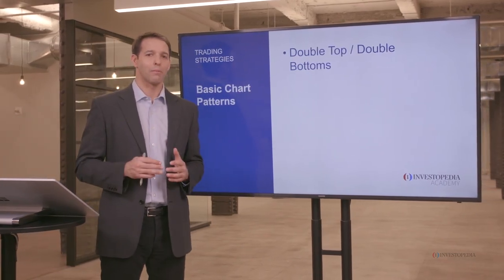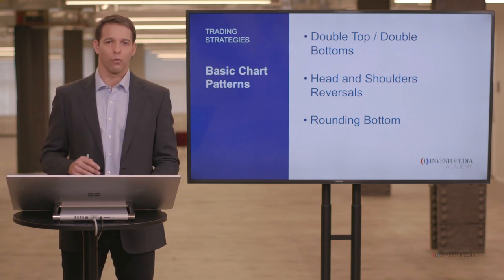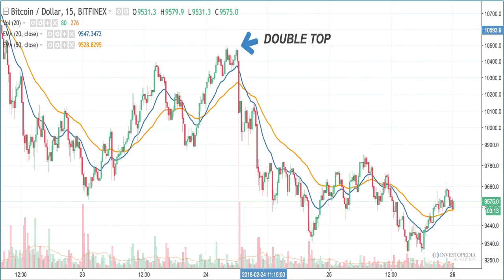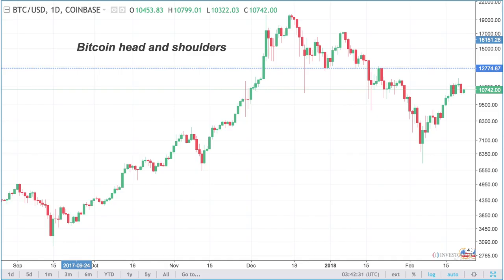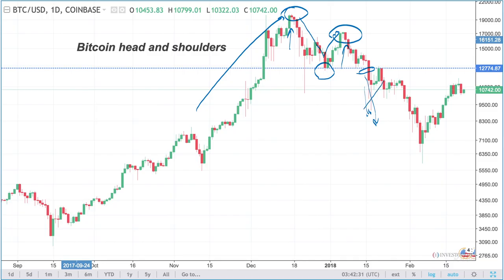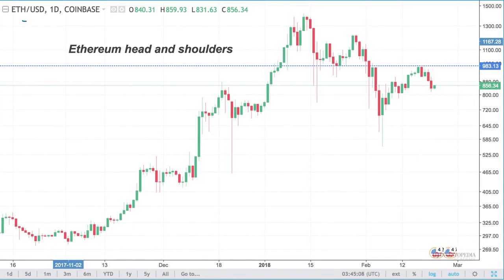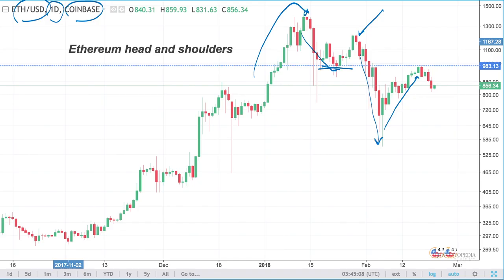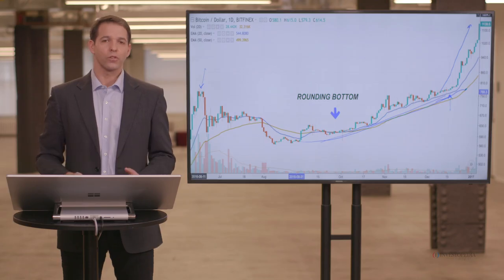06 Basic Chart Patterns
This is your Complete Crypto Trading Strategies Course, designed to help you master the art of technical analysis, chart reading, and trading psychology in the world of cryptocurrencies. 🚀

Whether you’re a beginner or an experienced trader, this course takes you through the foundations of market analysis, helping you understand trends, indicators, and patterns used by professional crypto traders worldwide.

📘 What You’ll Learn in This Course:
✅ Introduction to Crypto Trading and Common Mistakes
✅ Goals & Core Principles of Technical Analysis
✅ Understanding Market Trends and Chart Scales
✅ Reading Candlestick Charts and Chart Patterns
✅ Using Moving Averages & RSI (Relative Strength Index)
✅ Trading in Volatile Markets – Risk Management Tips
✅ How Shorting Works in Crypto Trading

💡 Who Should Watch:
Perfect for crypto investors, day traders, and finance learners who want to analyze market trends, plan smarter entries/exits, and improve their trading success through proven strategies.

📈 Course Highlights:
💎 Covers Practical Trading Examples and Analysis Tools
📊 Learn Chart Patterns, RSI, and Trend Interpretation
📉 Manage Volatility and Short Positions Effectively
⚡ Ideal for Both New and Intermediate Traders

💹 Crypto & Stock Market Trading
📈 Technical & Fundamental Analysis
💰 Futures, Options & Derivatives
🌐 Blockchain, DeFi & Financial Education